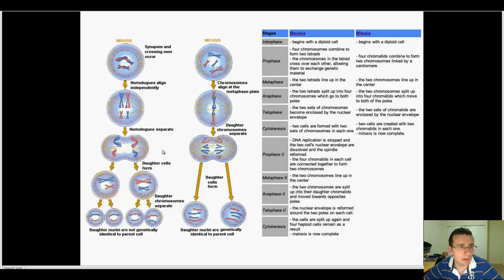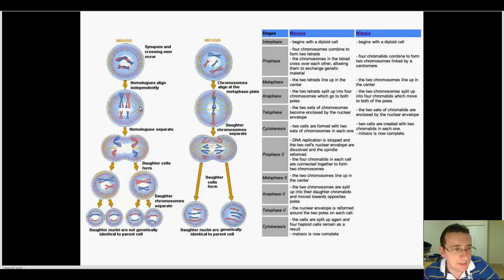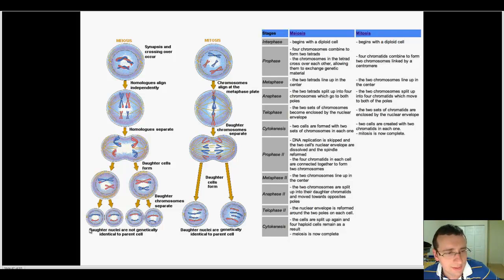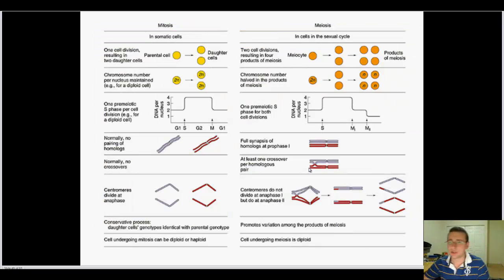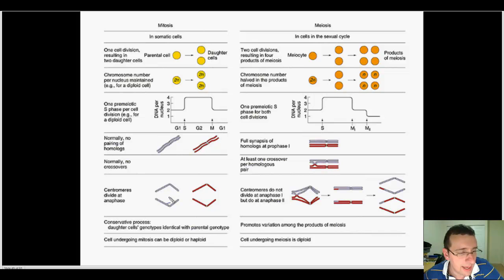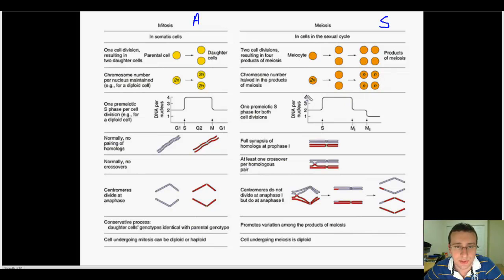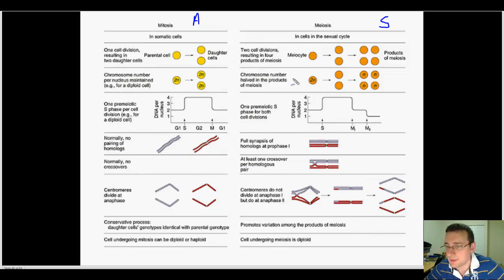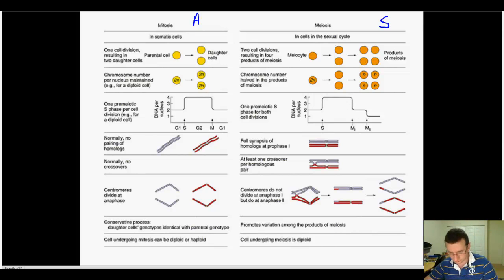Mitosis vs. Meiosis Comparison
Mr Lima reviews the cell division processes of Eukaryotes and compares the roles, structures, and steps of mitosis & meiosis